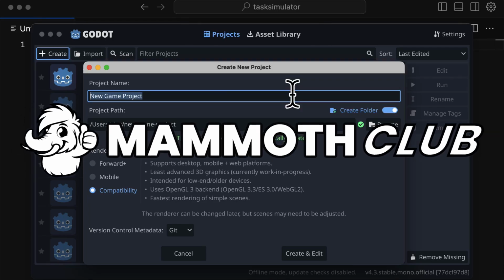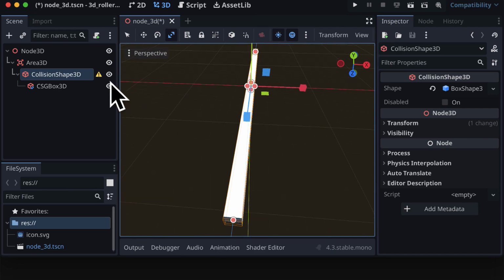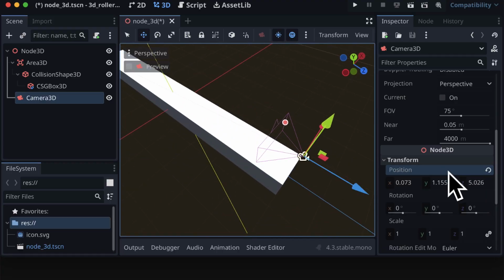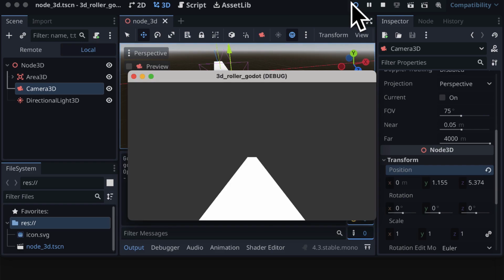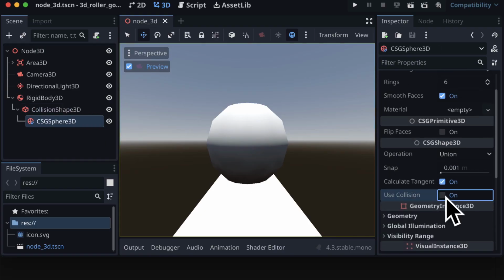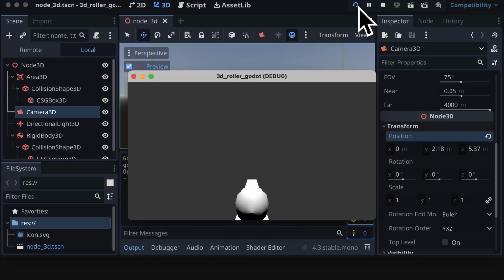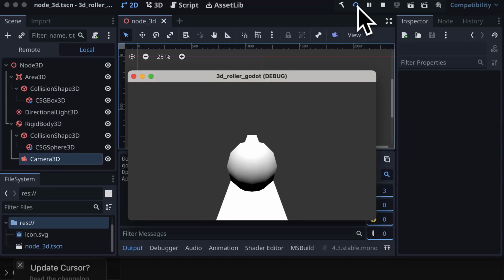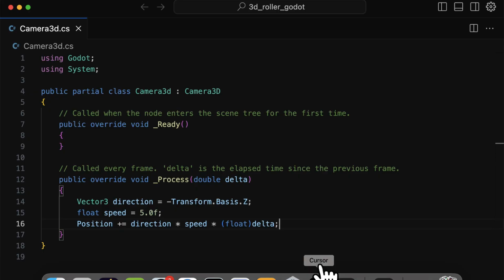Build a 3D Rolling Ball Game in Godot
Learn how to create a complete 3D rolling ball game using Godot!

In this hands-on course, you’ll build a physics-based arcade game where the player rolls through obstacle courses, collects items, avoids hazards, reaches checkpoints, and races toward the finish.

You’ll learn how to create responsive ball movement while preserving momentum, weight, and satisfying physics. You’ll also design increasingly challenging levels filled with ramps, moving platforms, gaps, traps, and environmental obstacles.